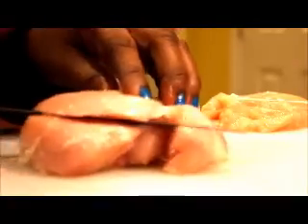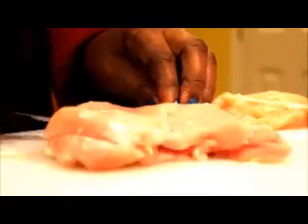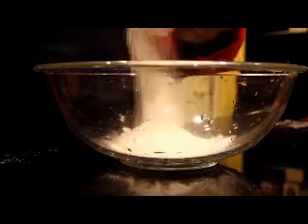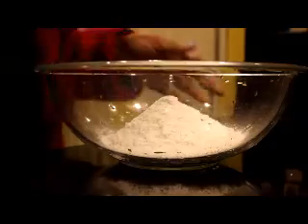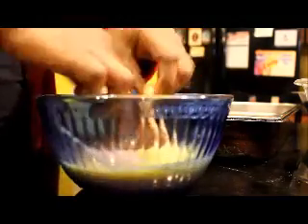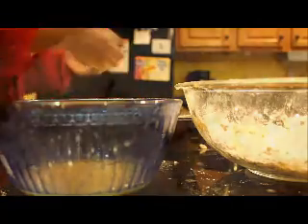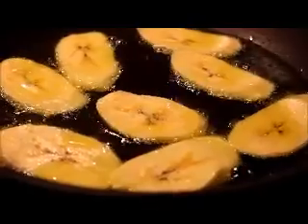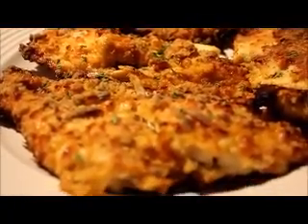BAKED CHICKEN BREAST YUMMY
Add me on Instragram : Mahogany0402